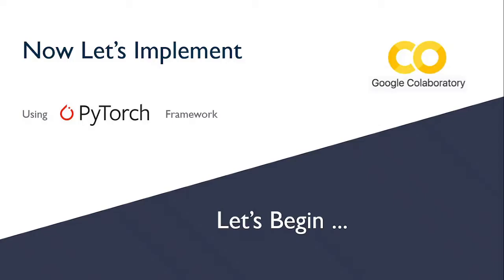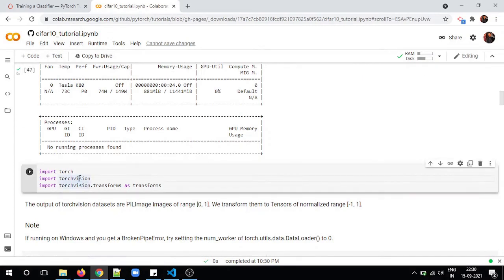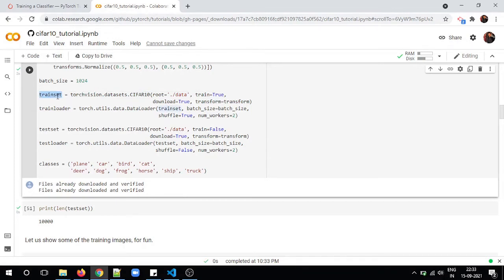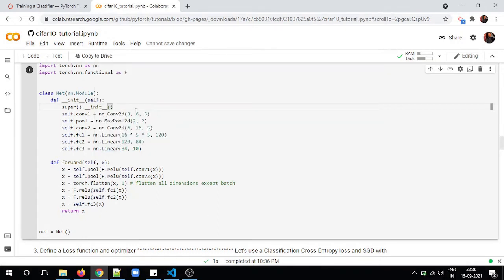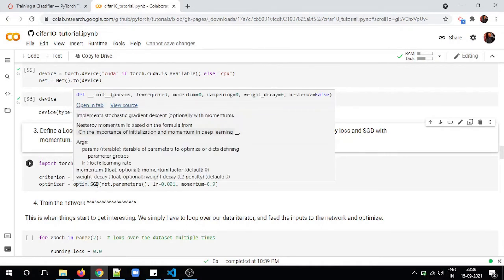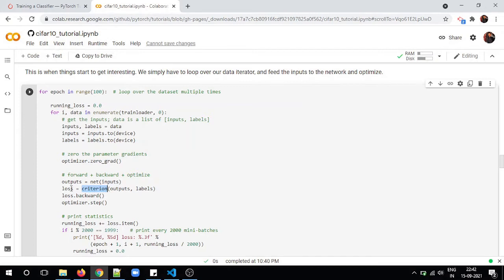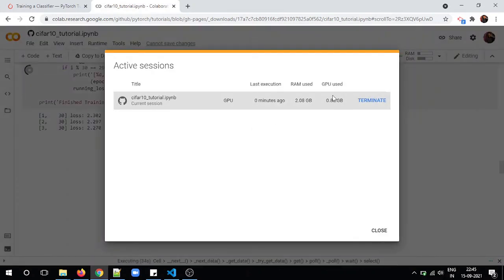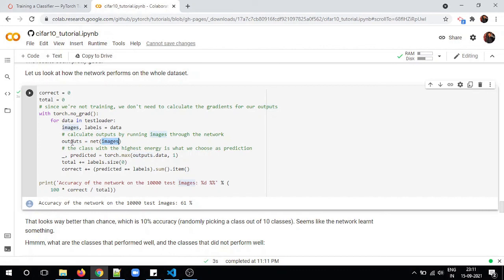Image Classification using PyTorch and Google Colab | Absolute Beginners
In this video, we shall see how to implement Convolution Neural Network for image classification using CIFAR10 dataset using PyTorch Deep Learning framework in Google Colab which is a free cloud-based GPU.